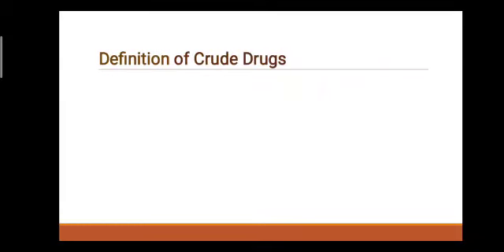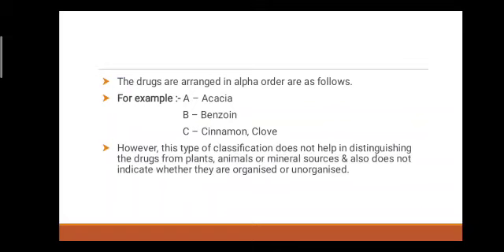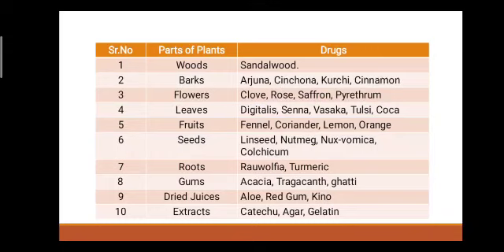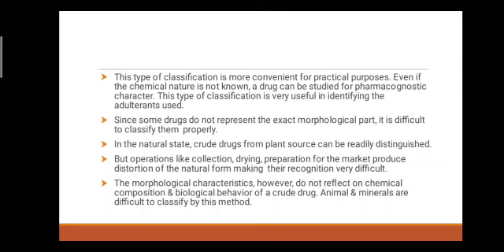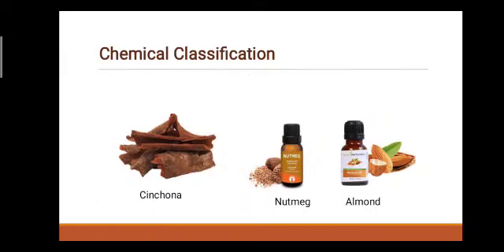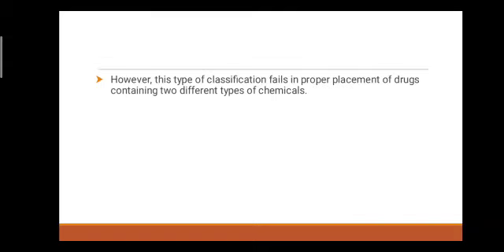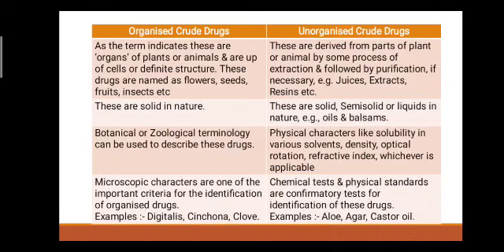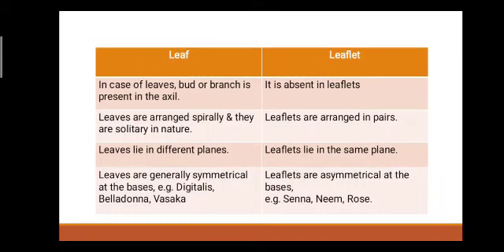Classification of Natural Drugs